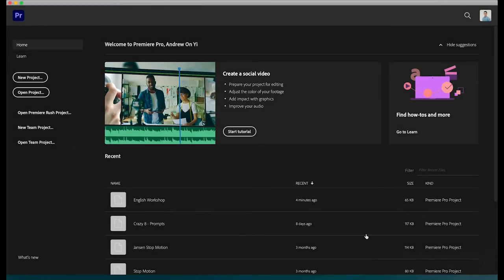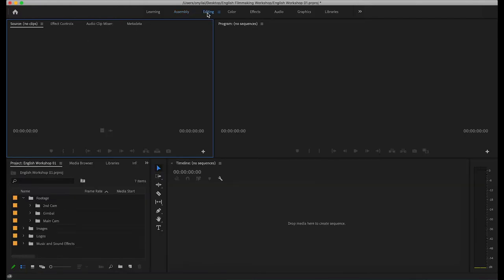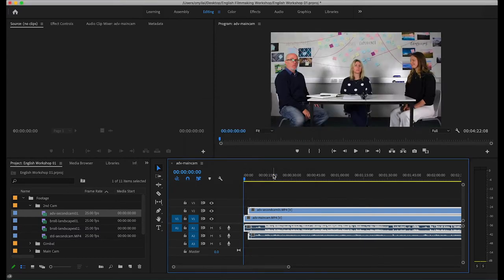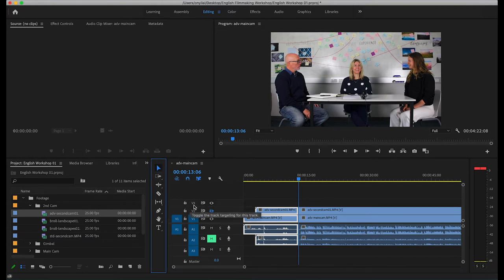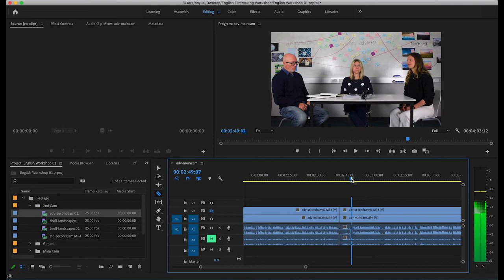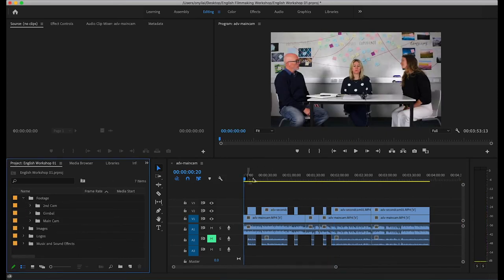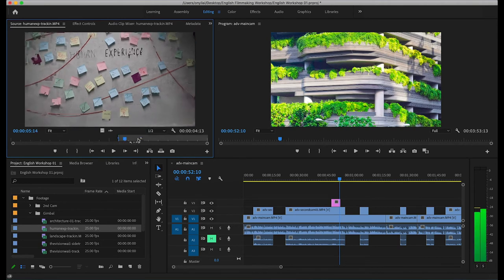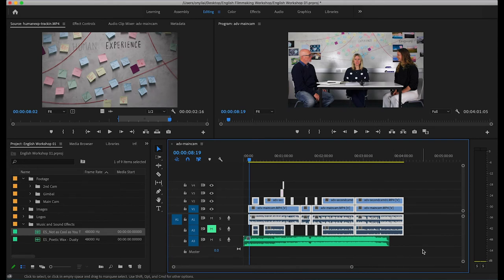Editing in Premiere Pro - Beginners Tutorial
In this beginners video tutorial, Mr Lai will take you through how to edit a basic video involving two camera angles, adding simple titles, images, music and exporting for the web using Adobe Premiere Pro.

Summary of the key processes:
0:45 - Importing Assets into Project
2:30 - Creating a sequence in the timeline
12:30 - Adding images and additional footage
14:30 - Adding music and sound effects
17:50 - Adding a basic title with some effects
20:40 - Exporting video for the web